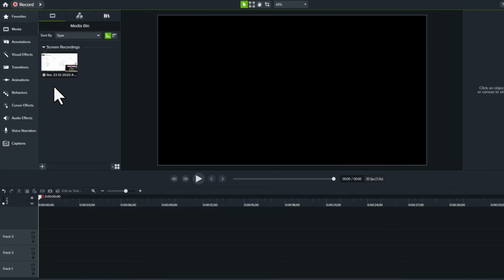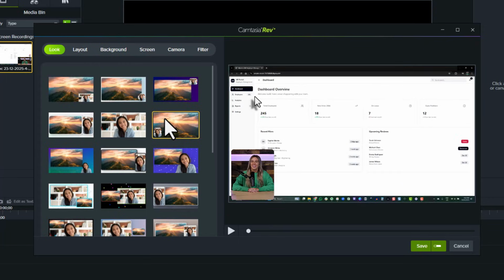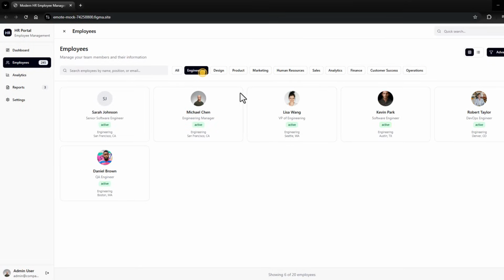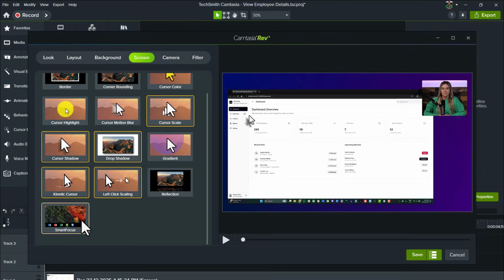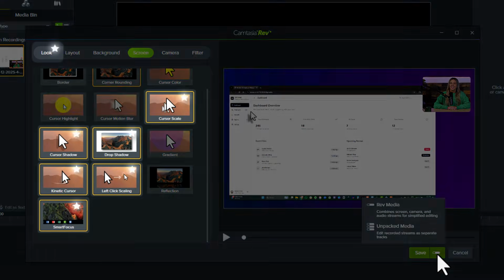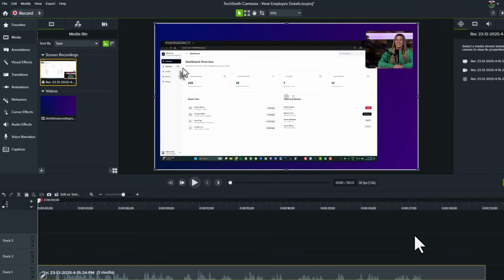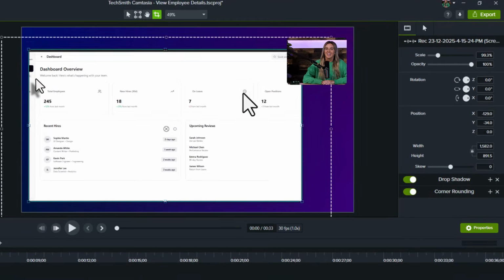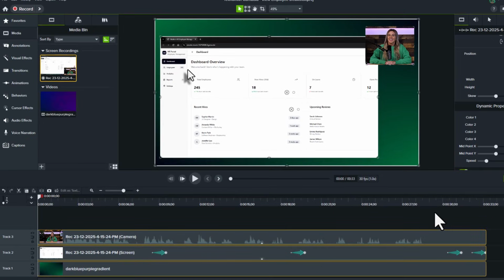How To Create Engaging Training Videos Fast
Tired of training videos that lose your viewers’ attention in minutes? Discover how Camtasia Rev and Smart Focus makes your content clear and engaging, with minimal editing.

- Transform a basic screen recording into an engaging training video with Rev workflow
- Choose from different video layouts and styles to match your needs
- Use Smart Focus to automatically highlight key areas based on cursor data
- Easily adjust screen, camera, and background properties for a polished look
- Save time with streamlined exporting options and customizable brand colors

00:00 Viewers tune out boring training videos
00:12 Camtasia Rev Smart Focus overview
00:25 Import recording into Camtasia Rev
00:42 Choose video look & screen effects
00:51 Enable Smart Focus tool
01:20 Media export options (Rev Media vs. Unpacked)
01:35 Edit & adjust media properties
02:07 Faster training videos for teams
02:13 Call to like & subscribe